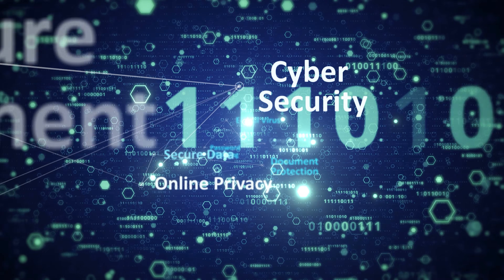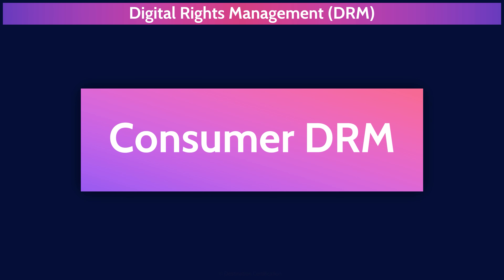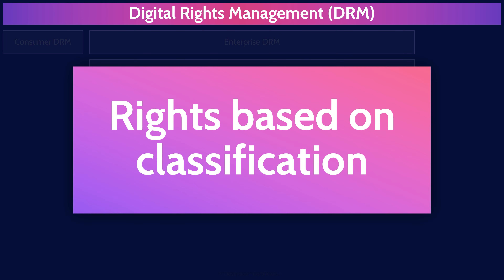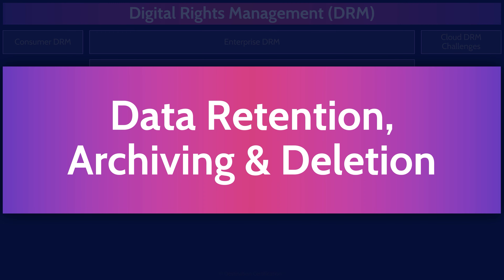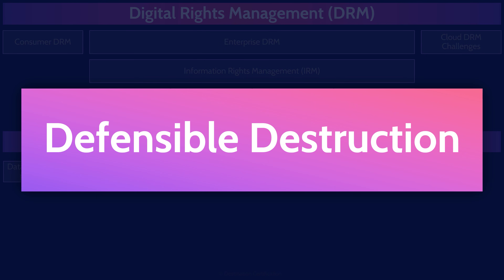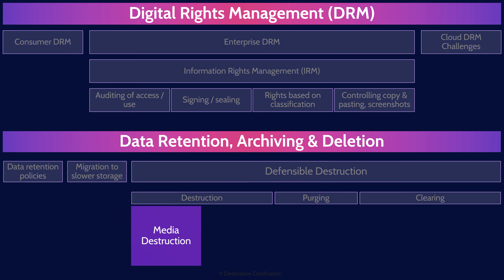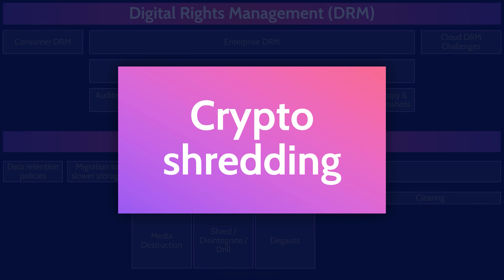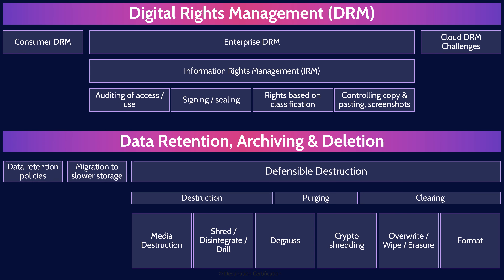CCSP MindMap for Domain 2 (5 of 5) | CCSP Exam Prep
This MindMap provides a review of the major Digital Rights Management (DRM), Data Retention, Archiving & Deletion topics to guide your studies, and help you pass the CCSP exam.

This MindMap review covers:

0:00:00 Introduction
0:00:38 Digital Rights Management (DRM)
0:01:15 Consumer DRM
0:01:31 Enterprise DRM
0:01:51 Information Rights Management (IRM)
0:02:14 Auditing of access / use
0:02:31 Signing / sealing
0:02:50 Rights based on classification
0:02:58 Controlling copy & pasting, screenshots
0:03:20 Cloud DRM Challenges
0:03:45 Data Retention, Archiving & Deletion
0:03:52 Data retention policies
0:04:04 Migration to slower storage
0:04:35 Defensible Destruction
0:05:14 Destruction
0:05:23 Purging
0:05:35 Clearing
0:05:55 Media Destruction
0:06:10 Shred / Disintegrate / Drill
0:06:28 Degauss
0:06:55 Crypto shredding
0:07:33 Overwrite / Wipe / Erasure
0:08:01 Format
0:08:20 Outro